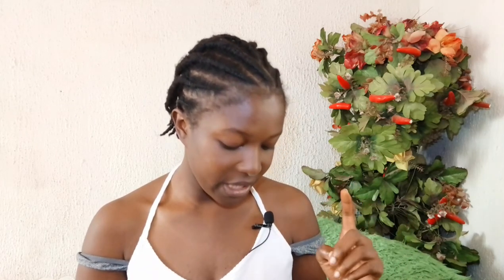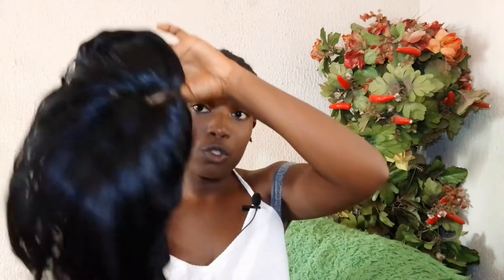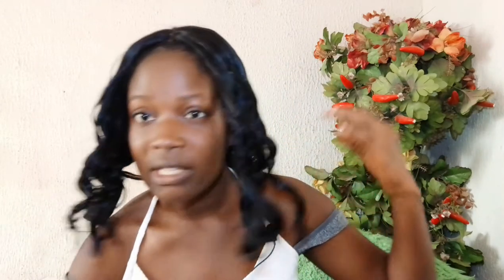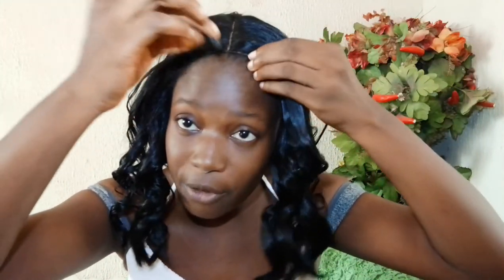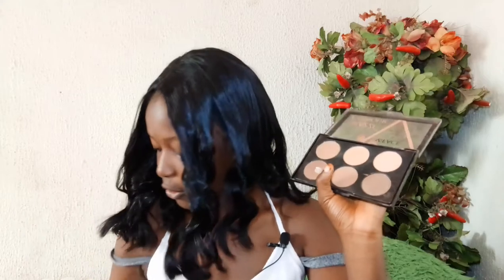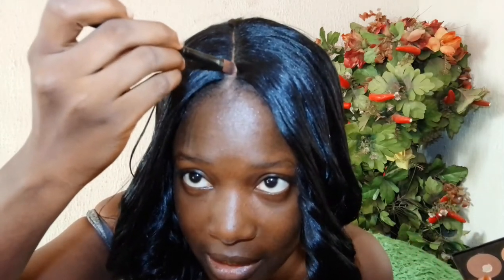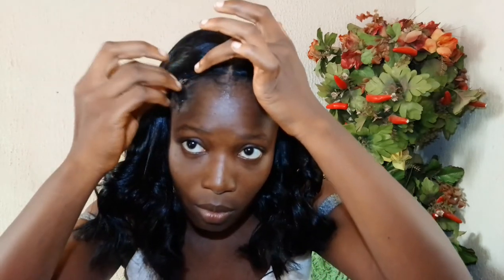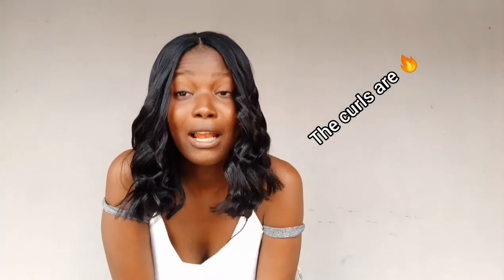How to properly install a Closure Wig for a more Natural look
Hi guys,

This video is a detailed tutorial on how to properly install your wig closure to get a more natural and flawless look.